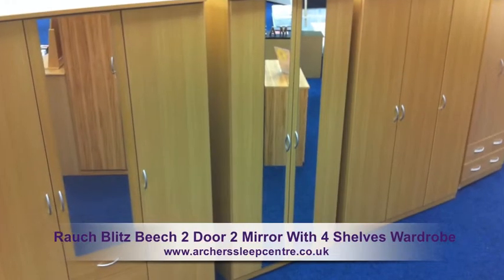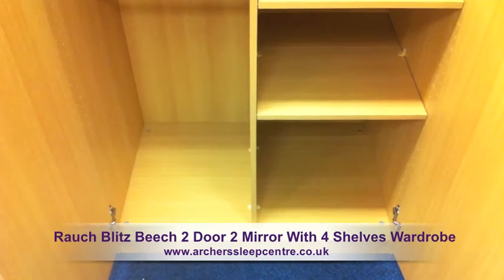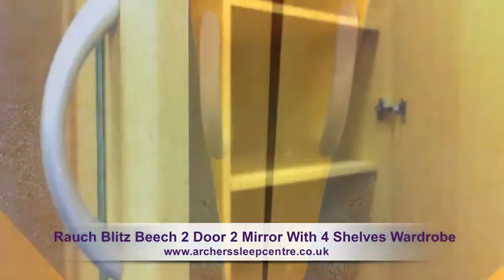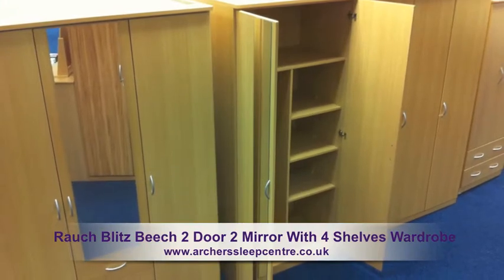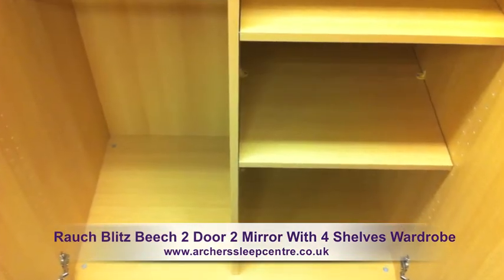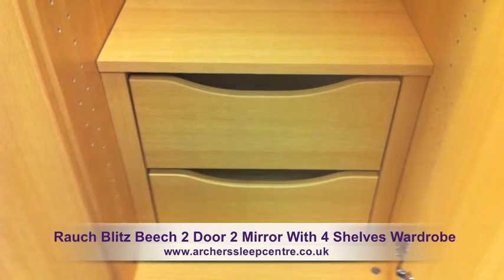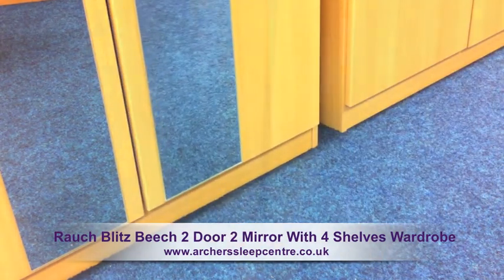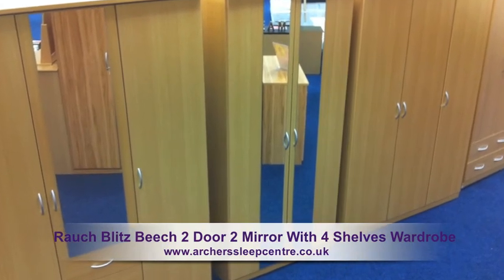Rauch Blitz Beech 2 Door 2 Mirror With 4 Shelves Wardrobe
The Rauch Blitz Beech 2 door, 2 mirror with 4 shelves wardrobe has a height of 199cm, a width of 91cm and a depth of 63cm. The wardrobe comes in a fashionable beech finish. Manufactured in Germany using high density particle board which is coated 3 times providing impact proof strength and a no fade quality finish.
Internally there's a hanging rail, top shelf and four storage shelves. This robe is perfect for a children's bedroom or spare room The interior has an impressive amount of space that gives you the opportunity to customize the unit for your lifestyle needs. There are also a variety of interior options from additional shelving and drawers to tie racks. The wardrobe is manufactured with impressive fittings which allow real ease of movement with the doors. The doors are dressed with 2 full length exterior mirrors and modern brushed silver handles. A functional wardrobe at a very affordable price. This item requires self assembly.